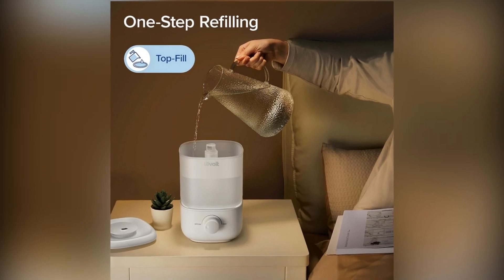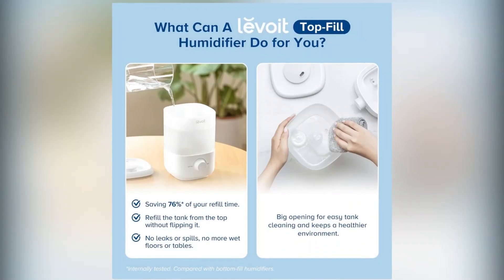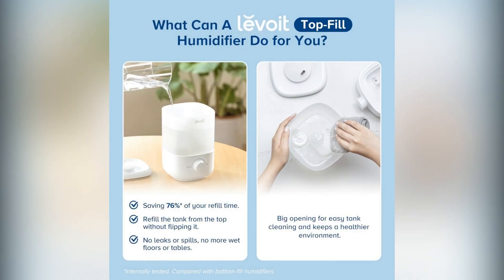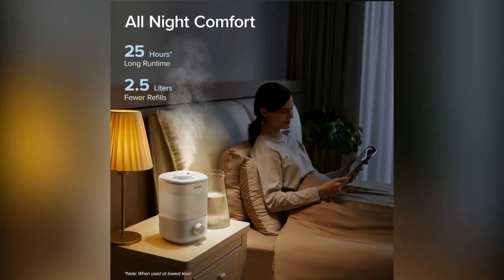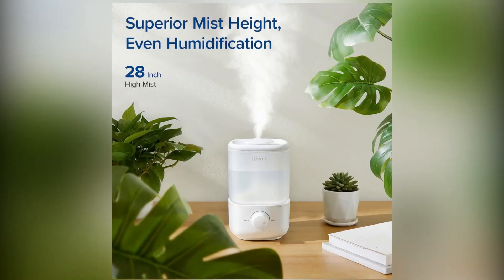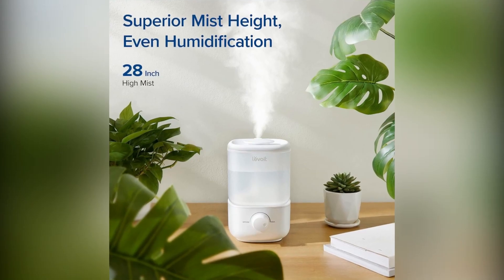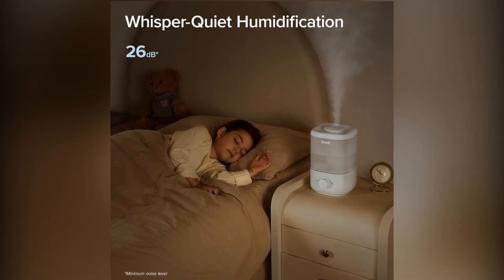Meta Quest Headset Bricking Issue: How to Fix and What's Next?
Meta Quest Headset Update: Bricking Issues & Fix - What You Need to Know | Meta Quest 2/3 Problem | VR Repair & Solutions